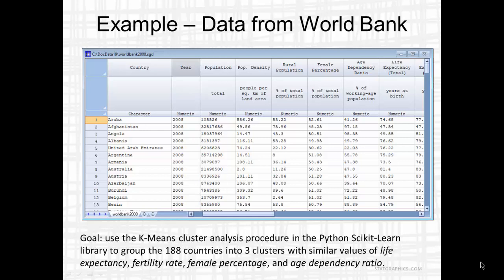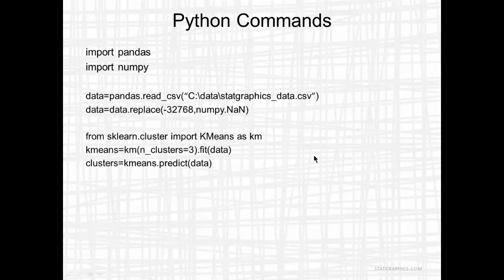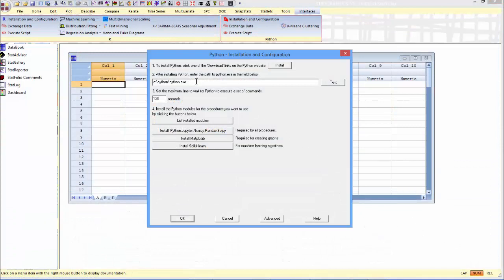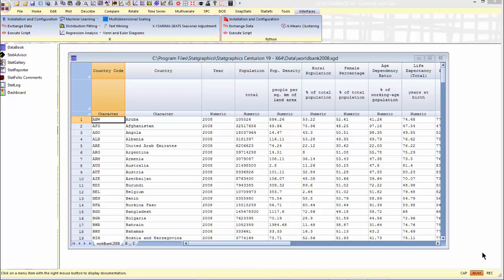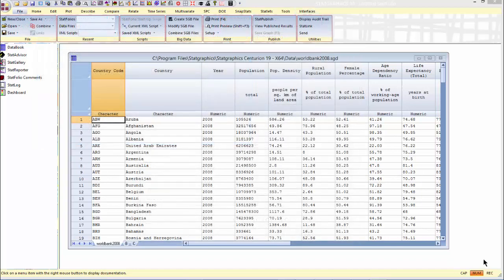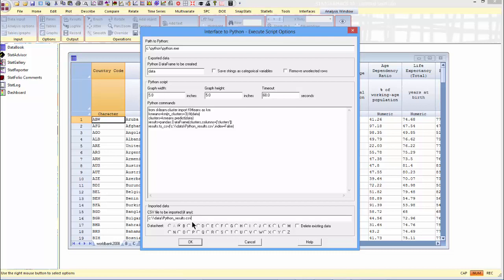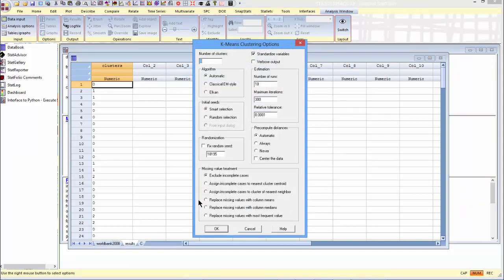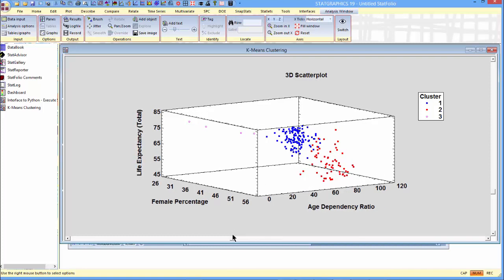Statgraphics Interface to Python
This video describes a new interface to the Python programming language that has been added to Statgraphics 19. The interface makes it easy to pass data between the 2 programs or run Python scripts from within Statgraphics.  The interface is also being used to let Statgraphics users access machine learning algorithms in Python through pre-defined dialog boxes.